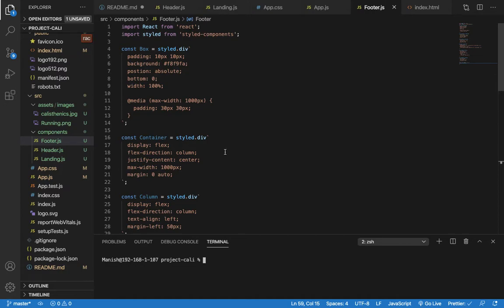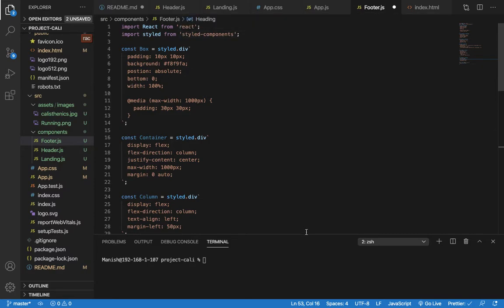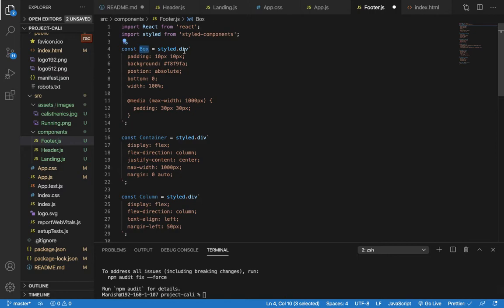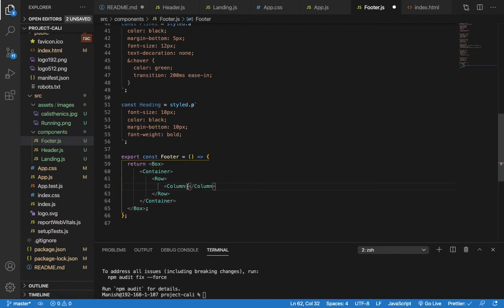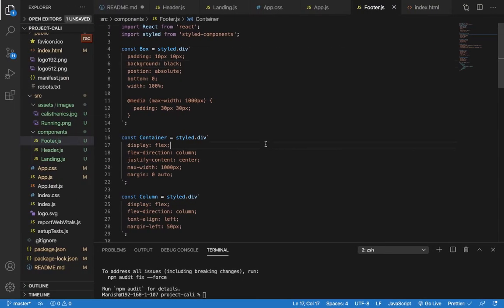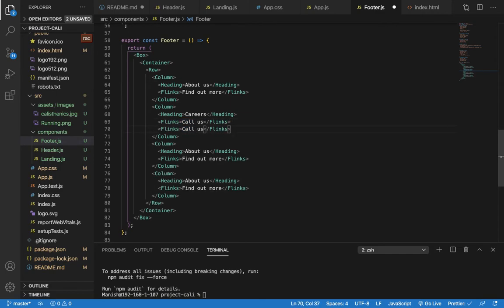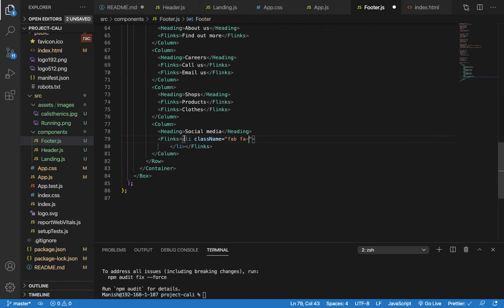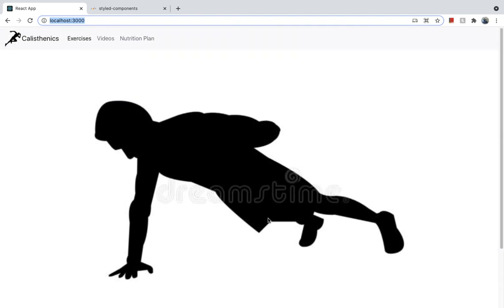Footer in React js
Hi Guys,

In this video, we are going to see the FOOTER for our application and its easy way to do it.

New thing is:
Styled-Components library

To install it use the below commands:
npm install --save styled-components